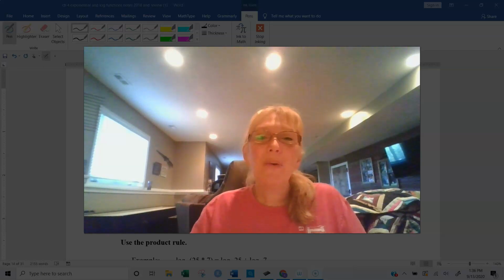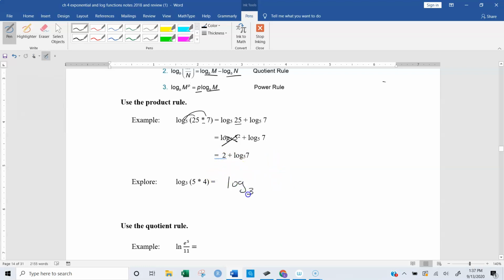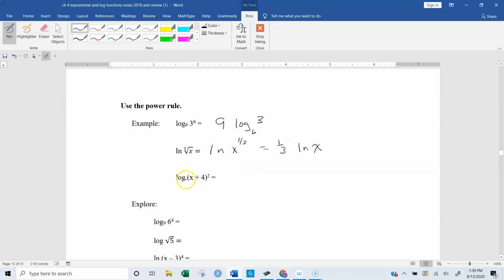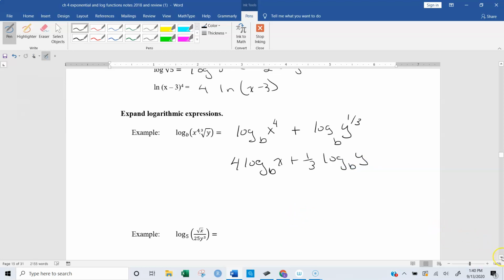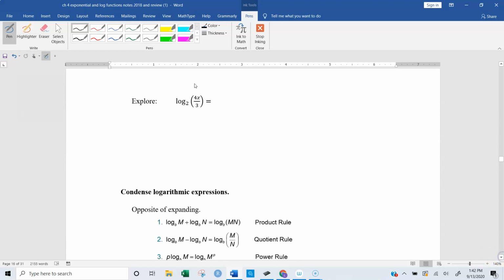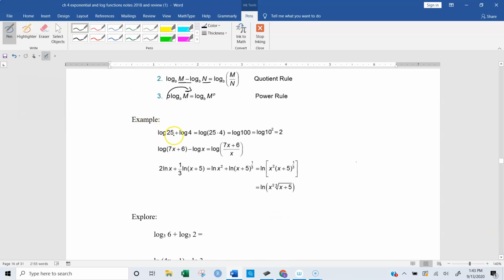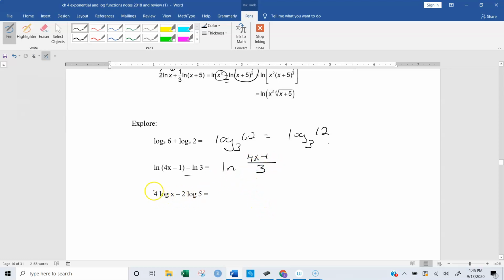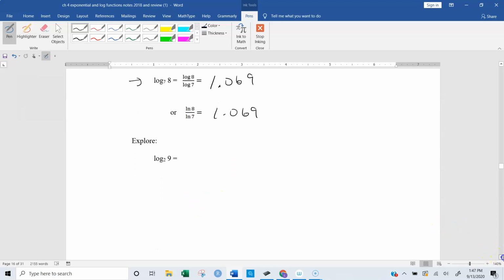Properties of logs 4.3 or 3.3